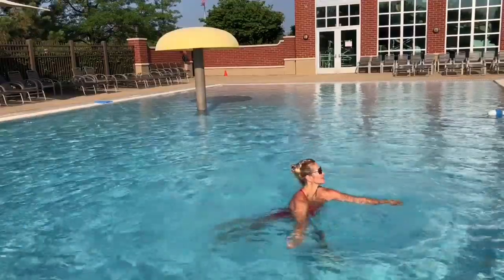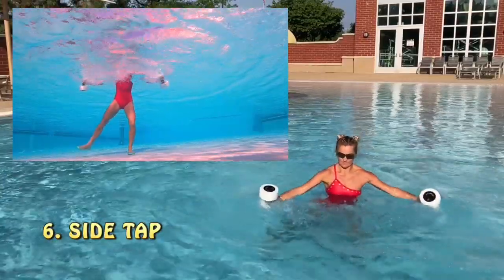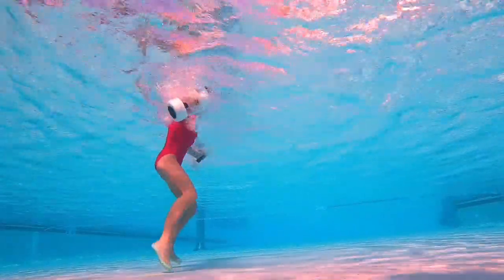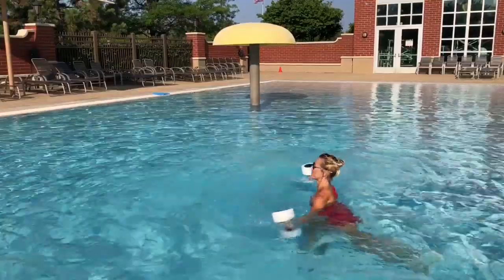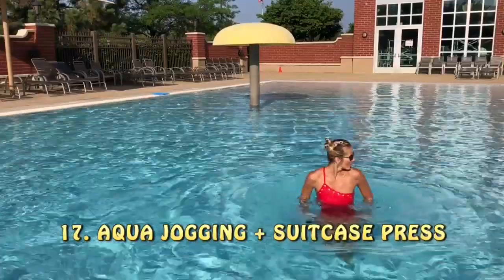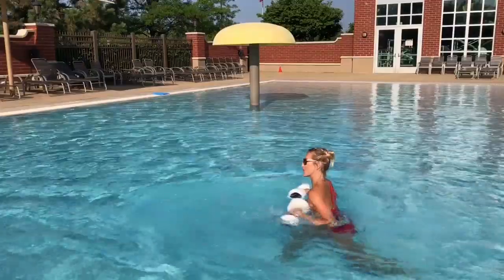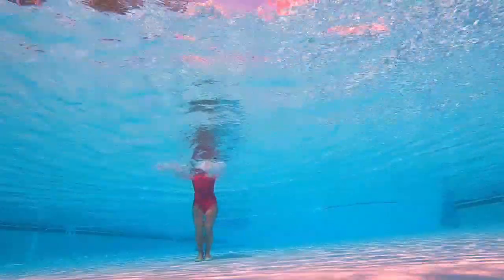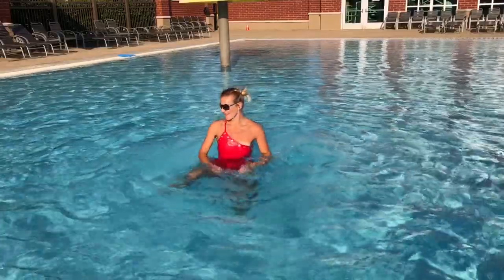Aqua Aerobic Workout for Beginners: Part 2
I created this Aqua Aerobic especially for beginners. Easier, low impact water exercises that will strengthen entire body and are fun to do. Check my playlists for Part one and alternate these routines.
THANK YOU FOR TYOUR SUPPORT!